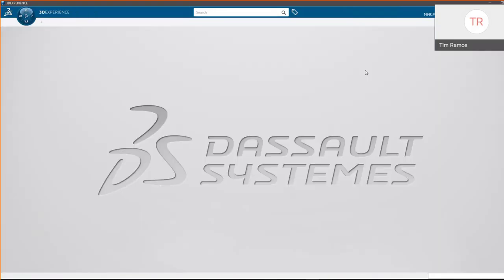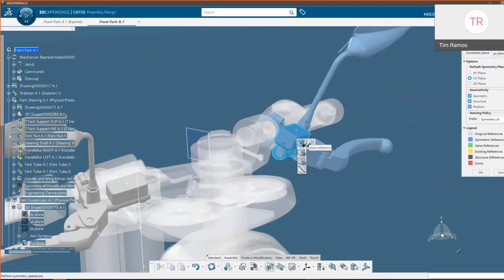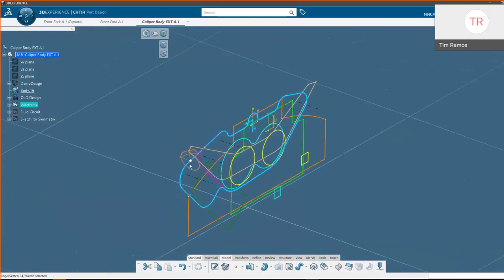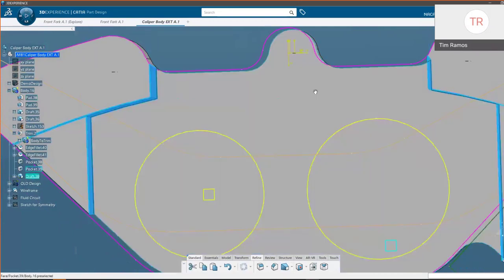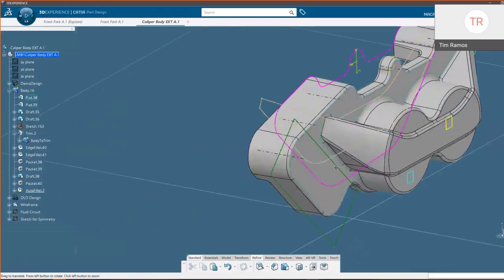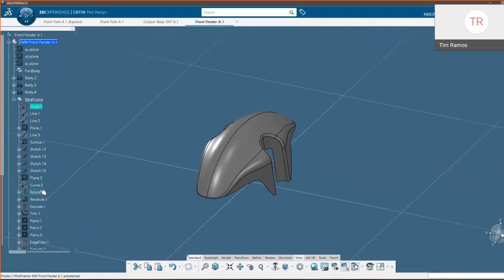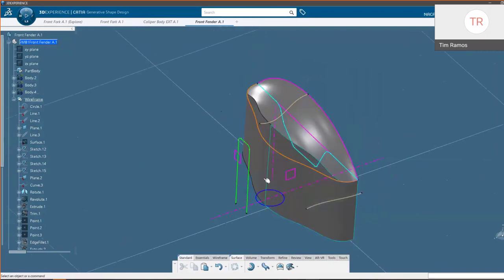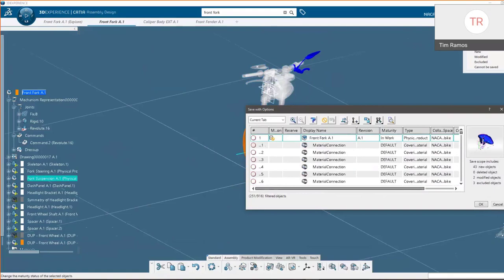CATIA 3DEXPERIENCE Product Overview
Hosted by Tim Ramos on 5.25.21

See the CATIA product in action in the 3DExperience platform. Explore some capabilities of the mechanical designer role, including part, surface, sheet metal, assembly design, and engineering re-use. Witness the enhanced user interface of the 3DExperience version of CATIA.